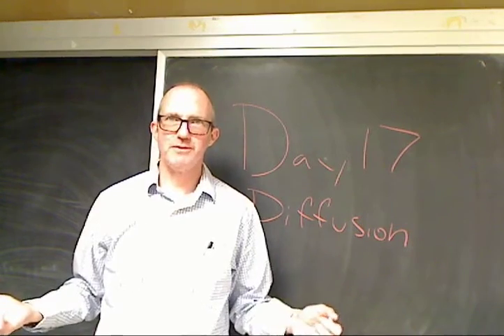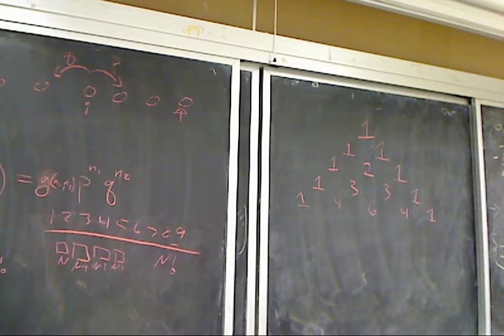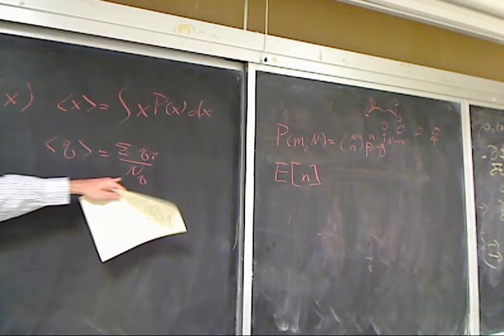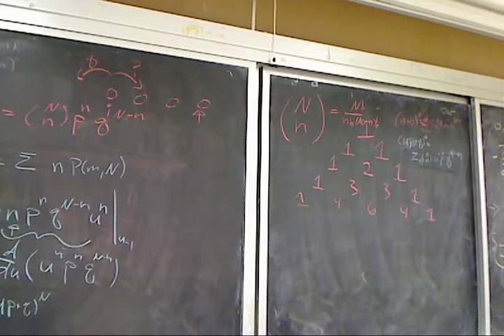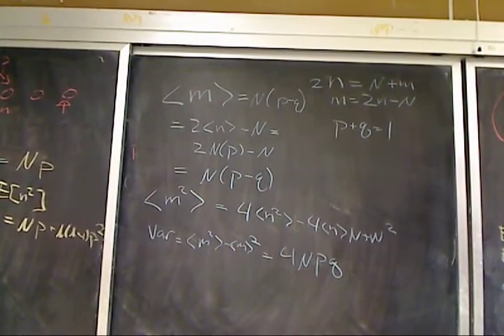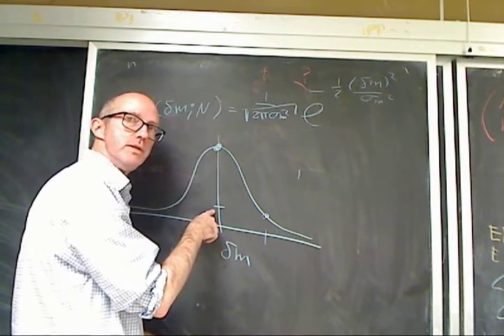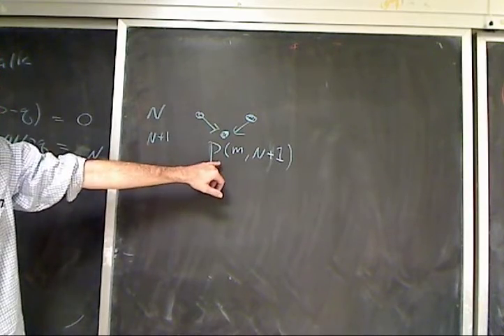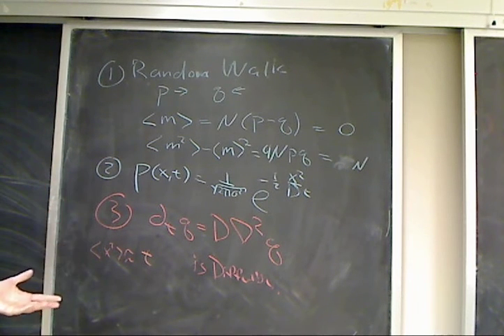H22 Day 17: Diffusion